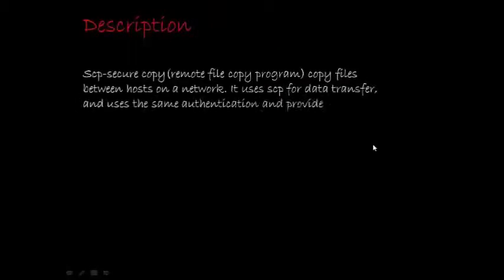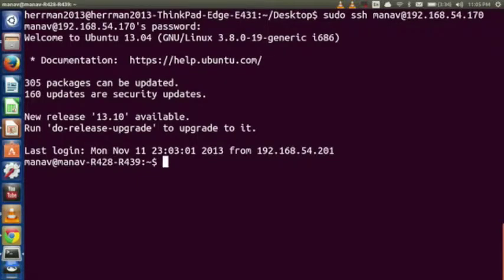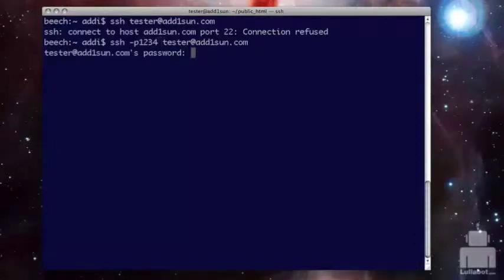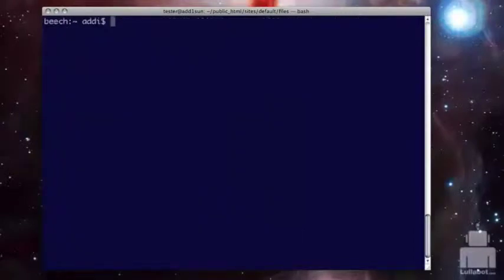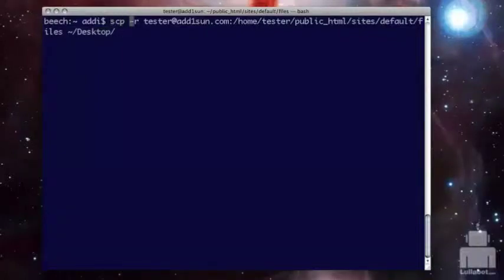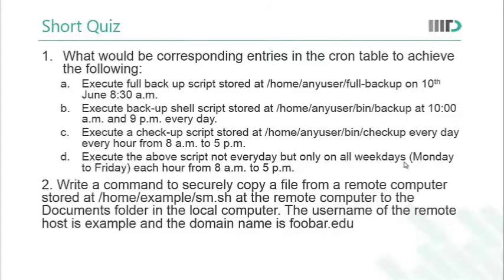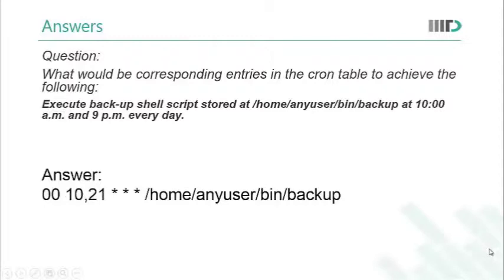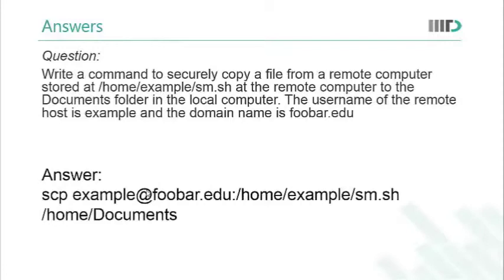Module 14 Part 2